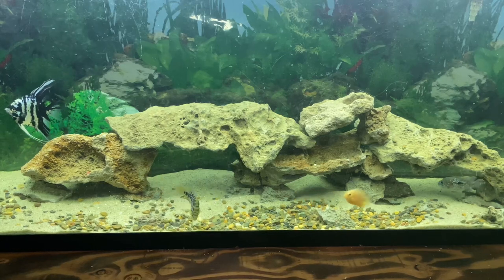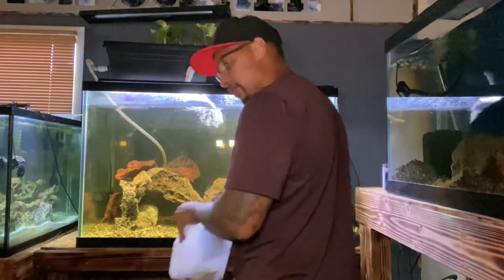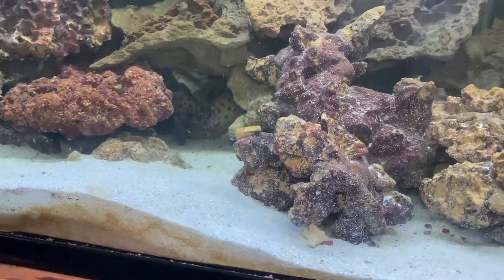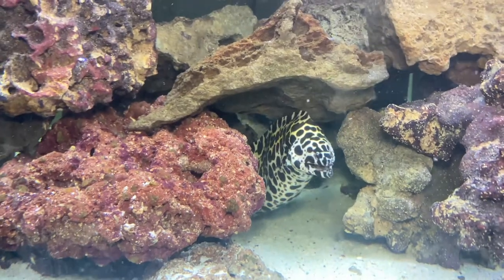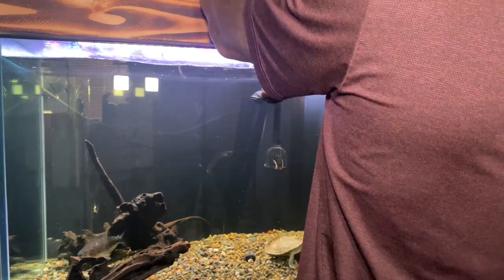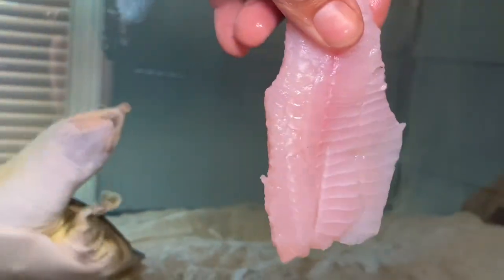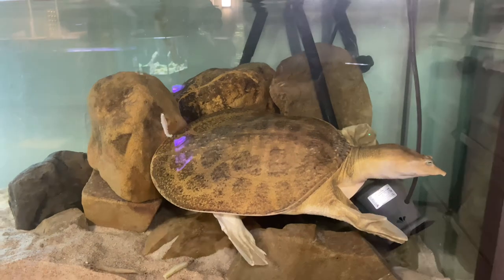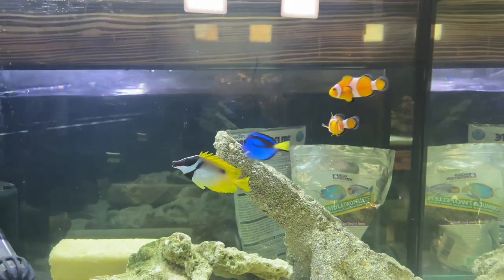Wanna See A FEEDING VIDEO? GROUPERS GONE WILD!!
In this video we’re feeding the whole fish room! But the 225 gallon saltwater aquarium took the show! The panthers groupers are insane! It never gets old feeding these predators! The eels are also show stoppers, I hope this was an entertaining video for you all to watch. If you have any comments or questions, please drop them
down in the comment section! Thank you for your support!